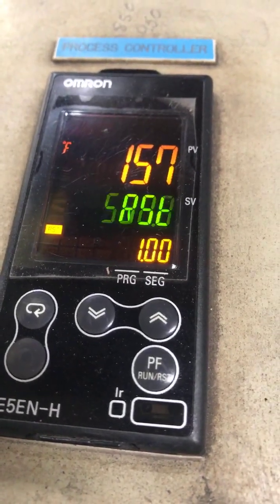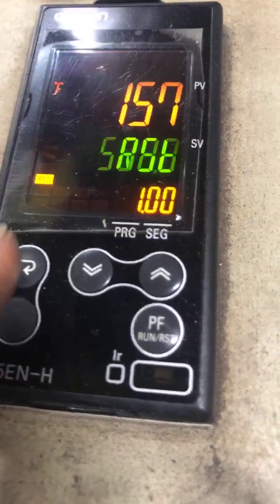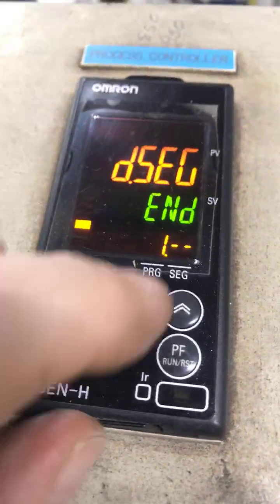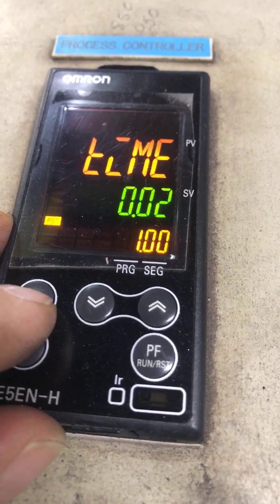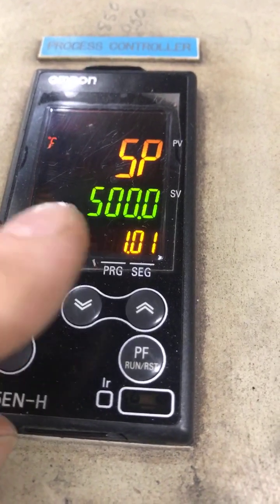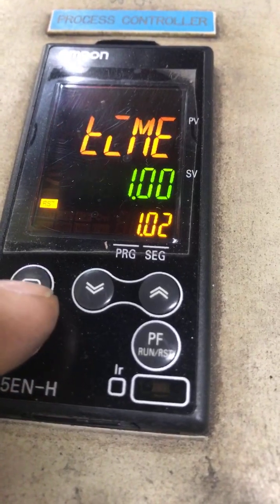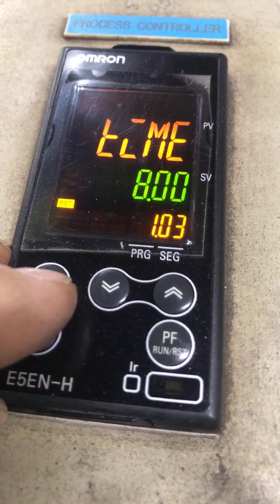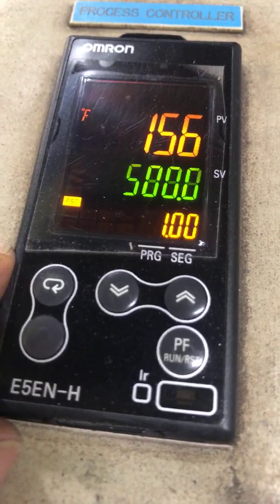Omron E5EN-H Programming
How to program a Omron E5EN-H controller on a Guspro Oven. Description of how to enter the number of steps and the temperatures that are needed to work the burn off oven. This was a new controller we installed on a close to 20-year old oven.